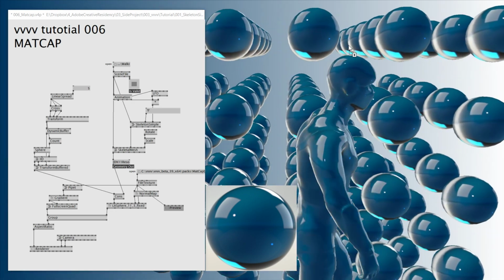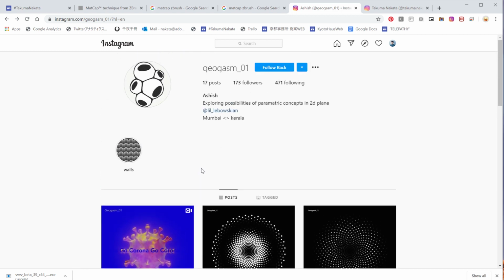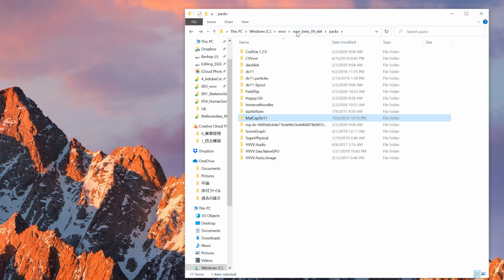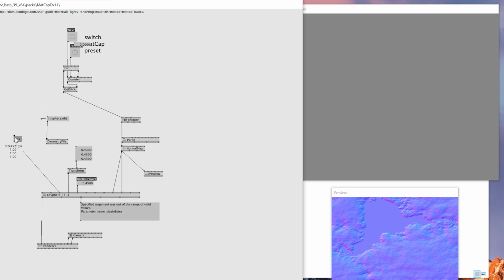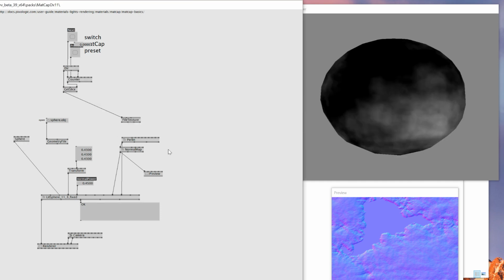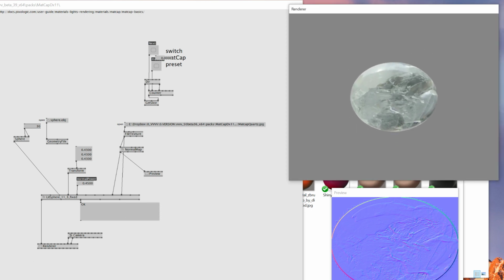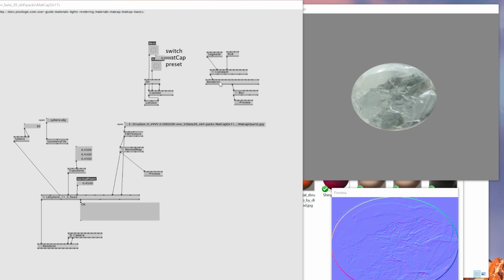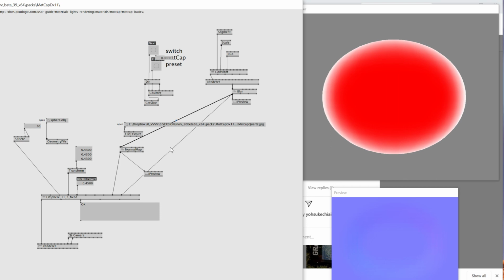vvvv Tutorial | MATCAP basic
MATCAP is a technique famous from Zbrush.
A texture based shading technique, very light, and powerful.

Today we're learning how to use MATCAP inside vvvv, by using assets created by catweasel

And also my friend Yuta Inada who tweaked Litsphere.fx from above and made it work with default geometry